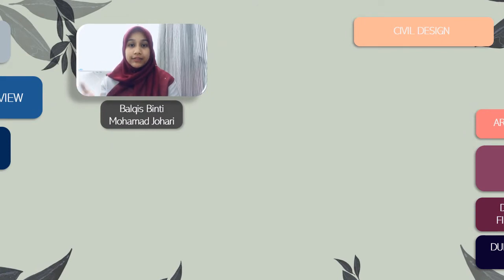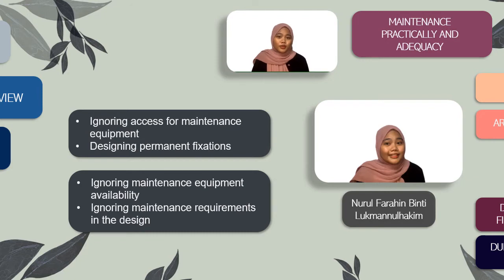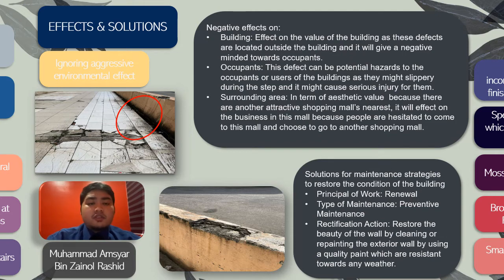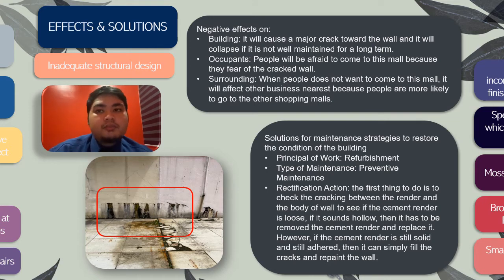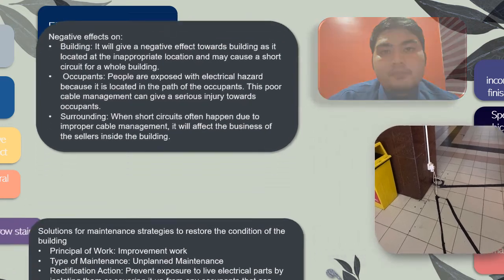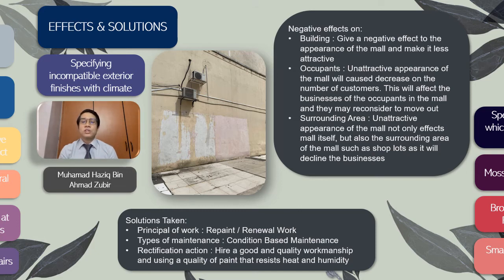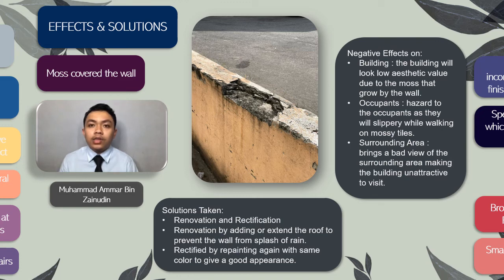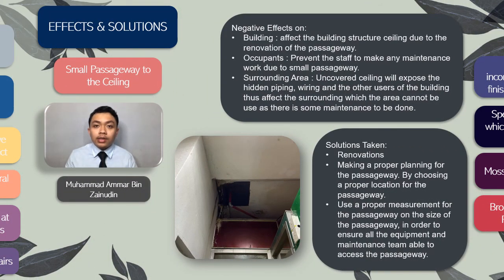Kipmall Bangi, Selangor - The truth about the building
Basically this is for education purposes, nevertheless. This video is about the defects of the building.

RES617 - Building Maintenance and Management I

Final Presentation
Group Presentation